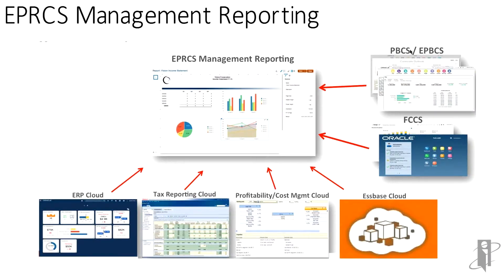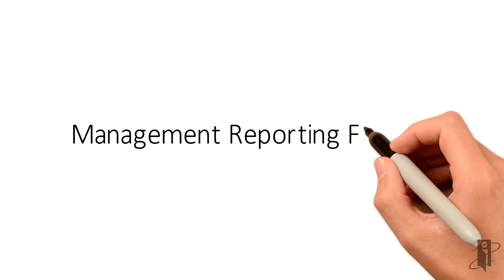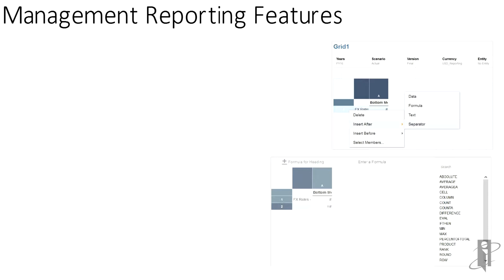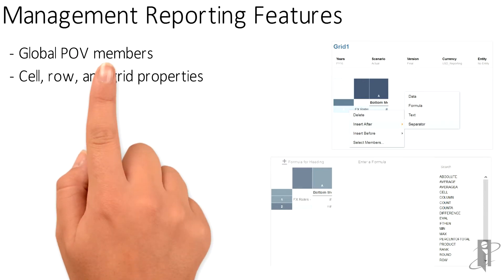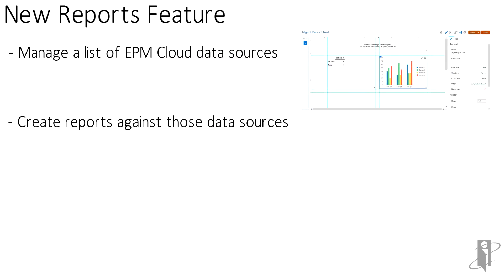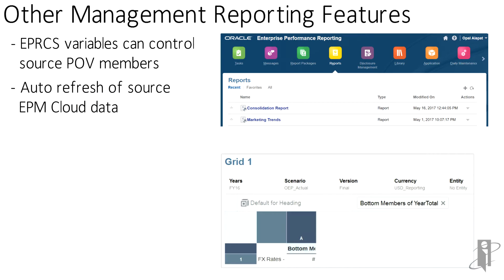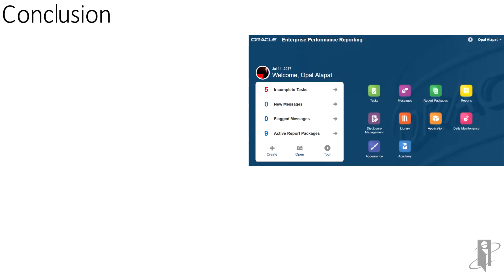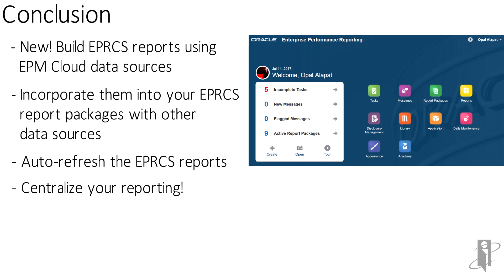EPRCS Management Reporting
interRel presents Look Smarter Than You Are With Oracle Enterprise Performance Reporting Cloud Service (EPRCS): Management Reporting

Opal Alapat